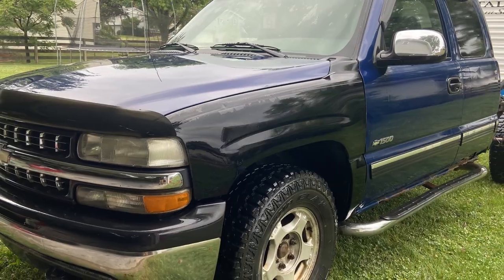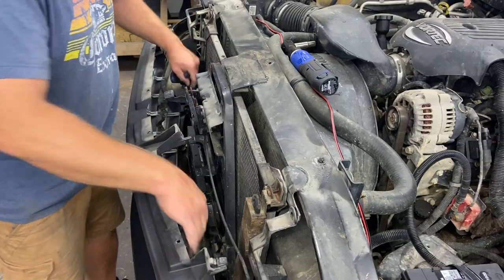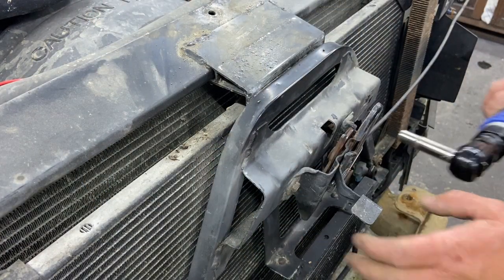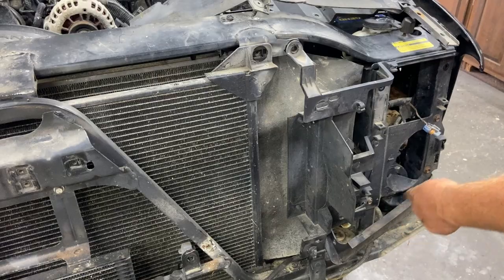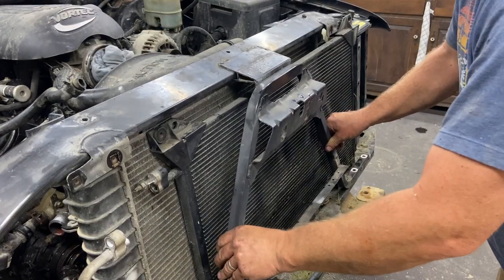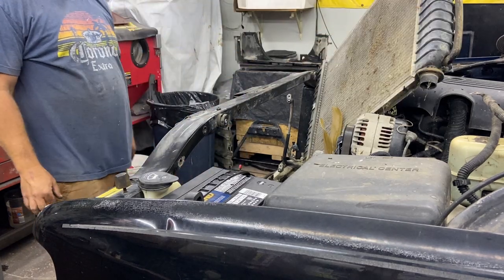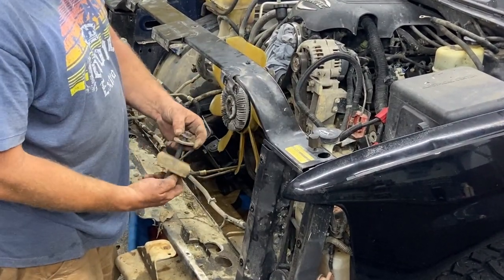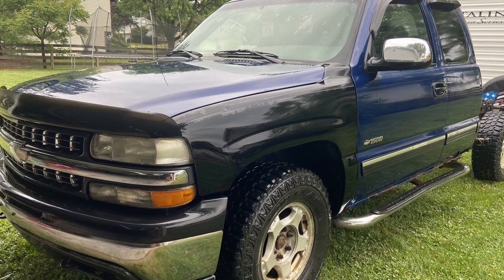LS Swap Removing Grill, Bumper, Radiator, Core Support. 02 Silverado / Square Body Blazer Series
Preparing to pull the motor from this 2002 Chevy Silverado by removing the headlights, marker lights, grill, front bumper, radiator and shroud, AC condenser, power steering and transmission cooler.
Once this motor is pulled and freshened up. Ill be dropping it into a 1989 full size Blazer.  Gotta get that fuel injection and programable tune!
Evenutally, this Blazer is going to get full rust repair and a basic restoration that includes bodywork and paint.

✔Amazon wishlist:

Sincerely,
Nate